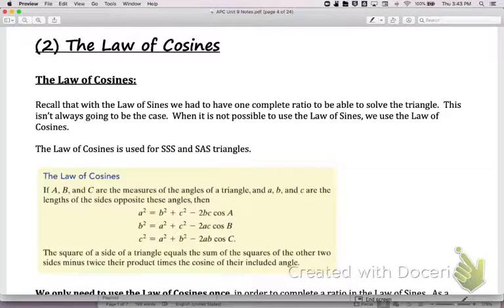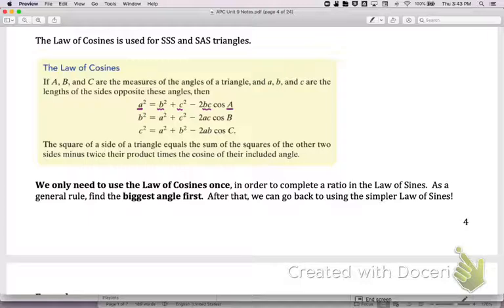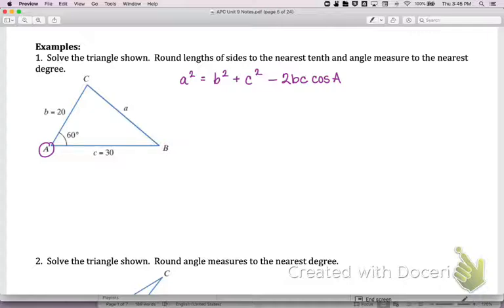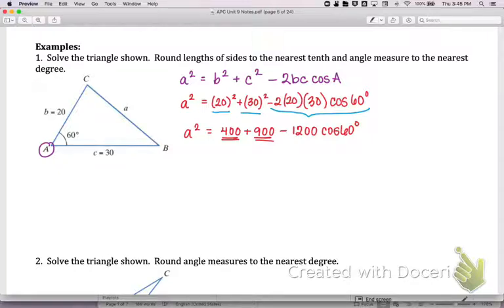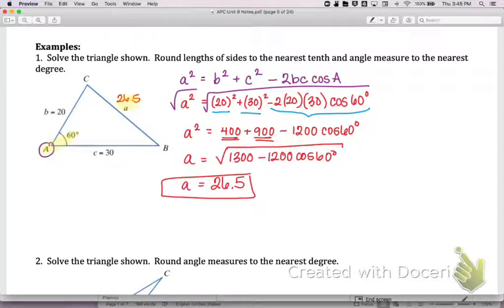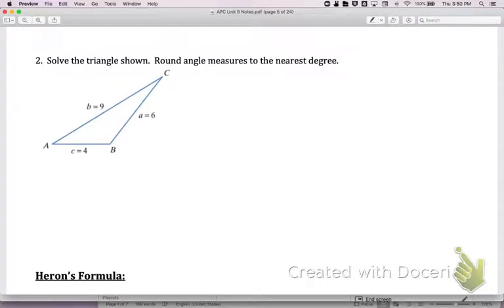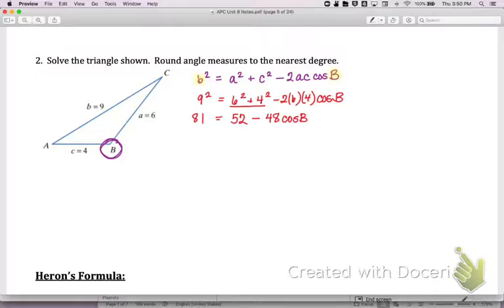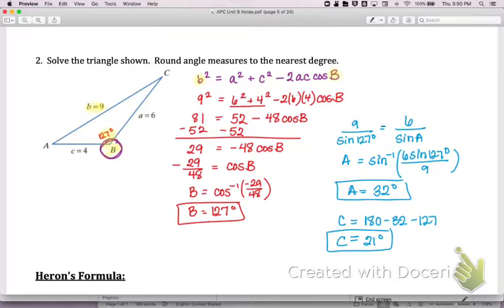9.2 Law of Cosines (APC)